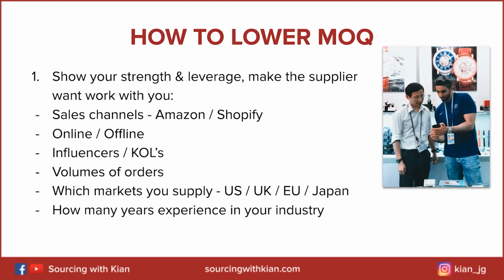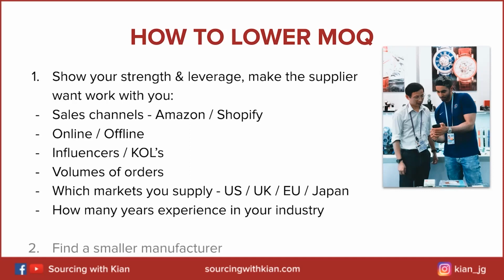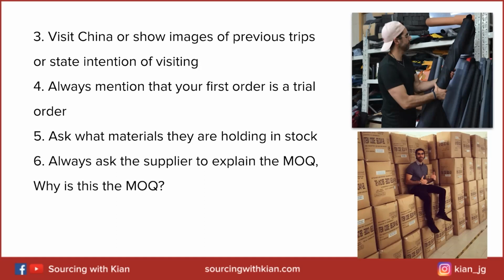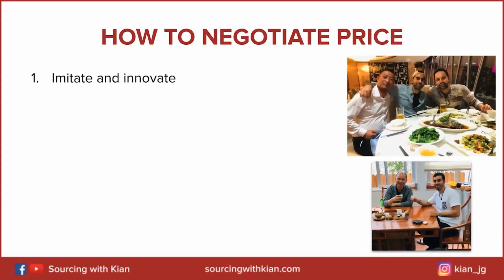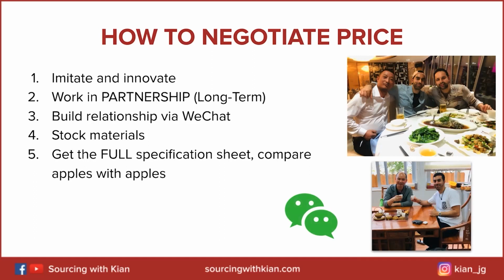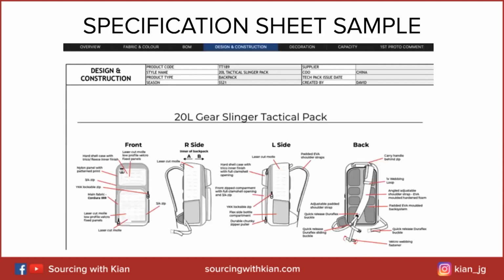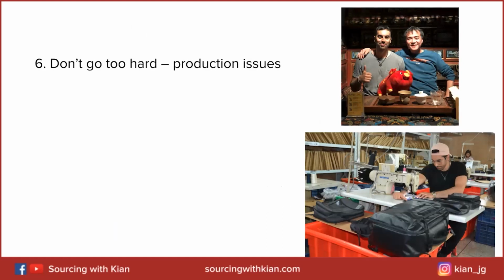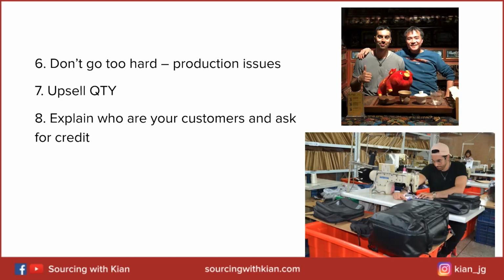5 05 China Sourcing In Depth Part 2